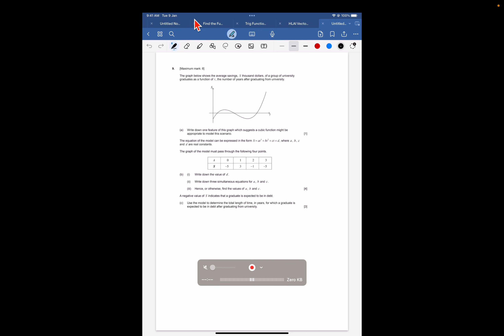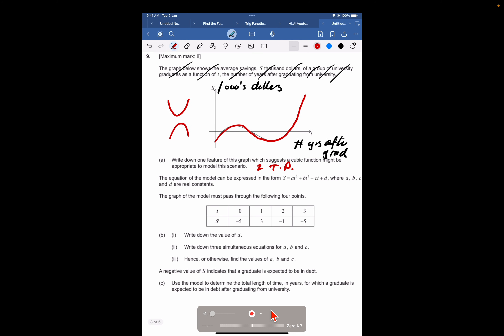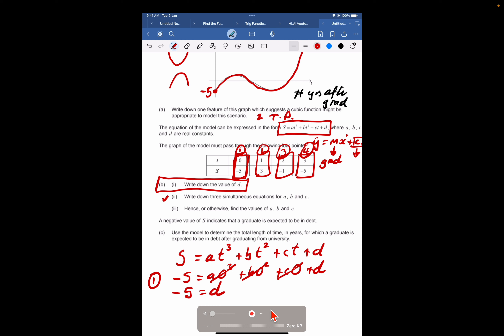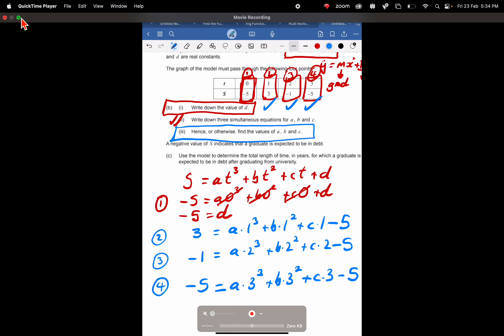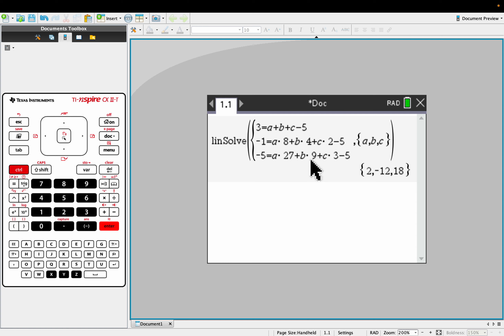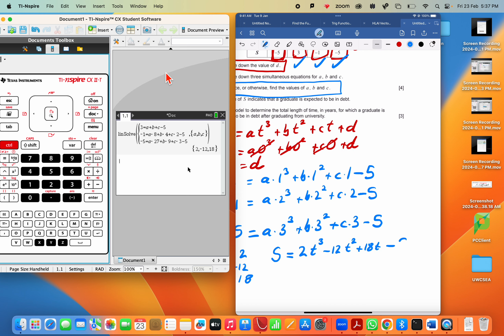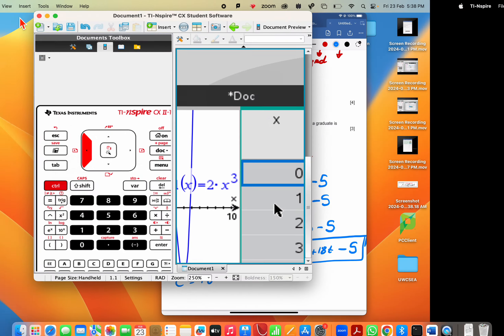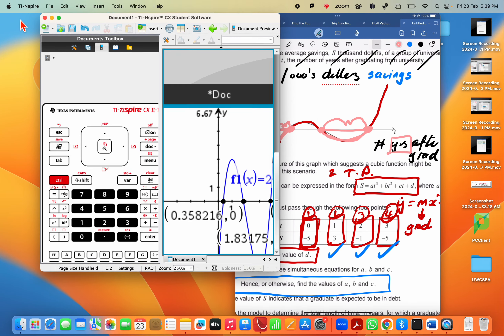1.8- Cubic Modeling- GraduatesSavings and Debt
Modeling a cubic question from IBDP May 2022 Paper 1.